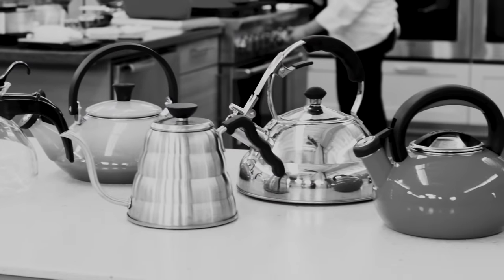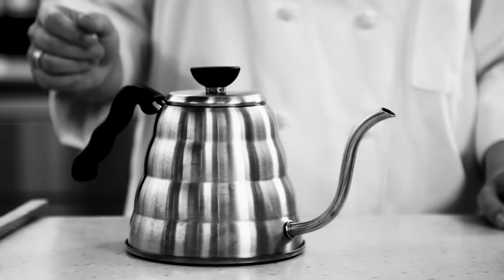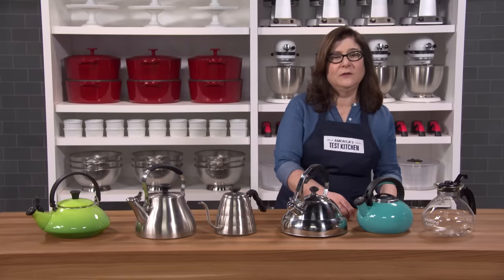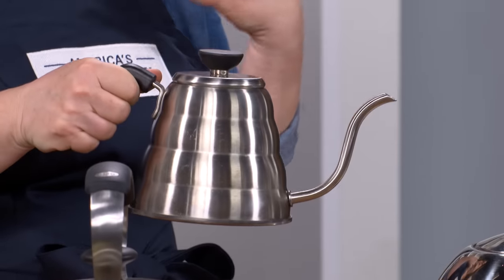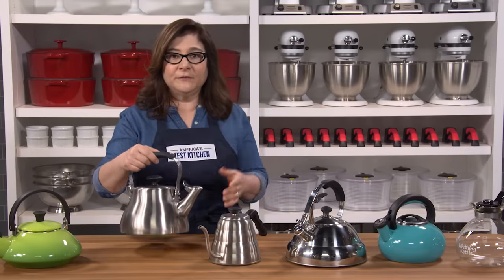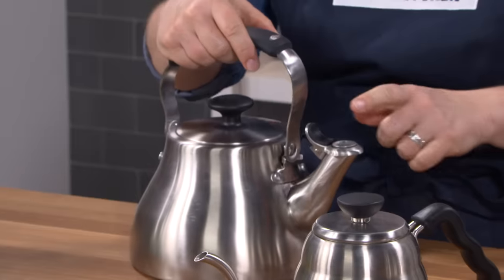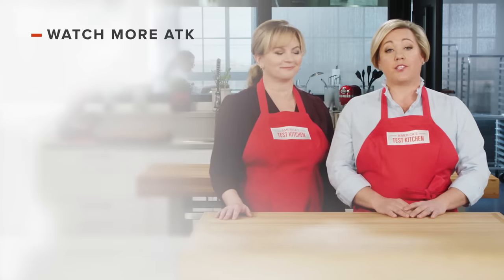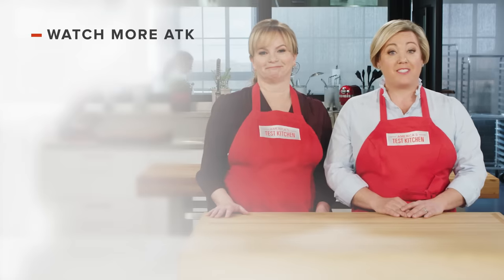What's the Best Stovetop Kettle?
Gadget critic Lisa McManus reviews stovetop kettles.